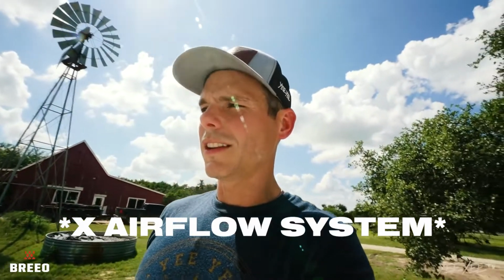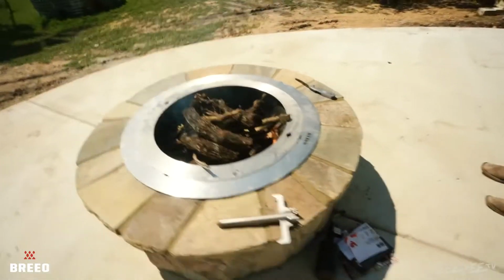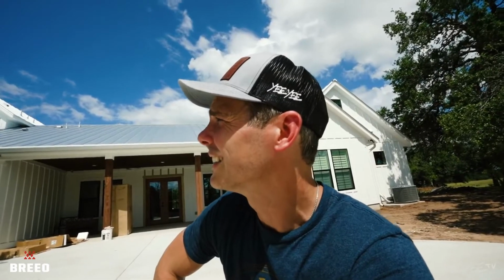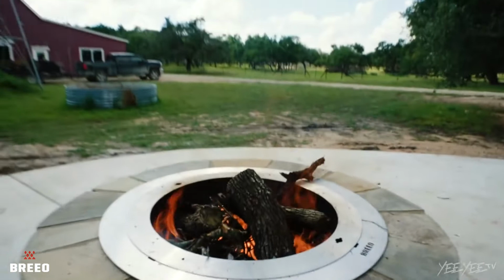Granger Smith's First Impression of his Breeo Smokeless Fire Pit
Granger Smith got a Breeo. He burns in it for the first time to see if a wood burning fire can really be smokeless.